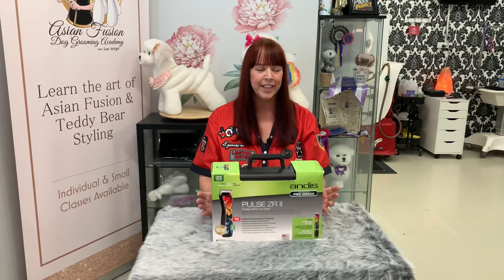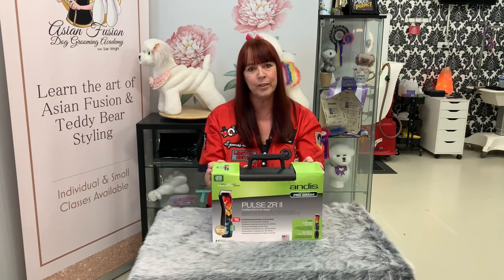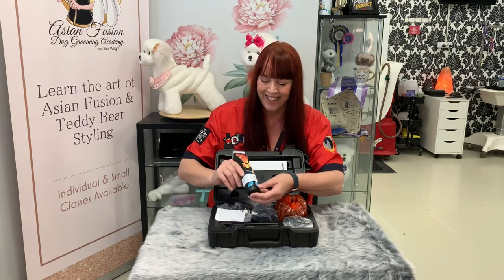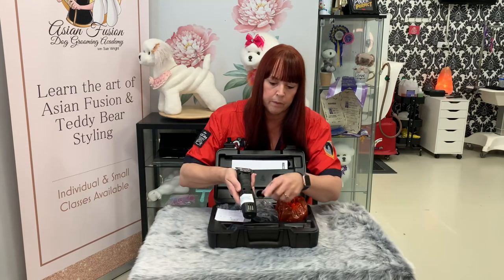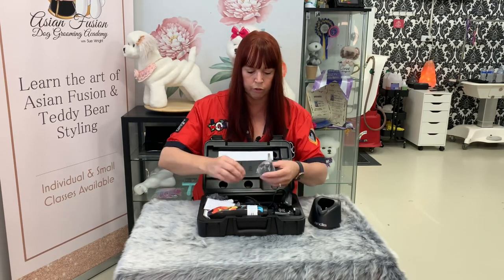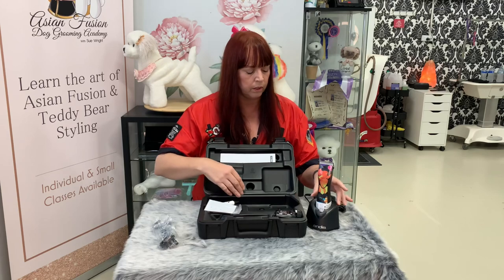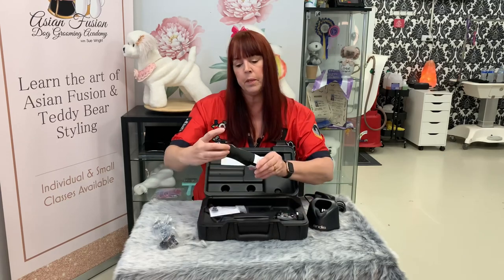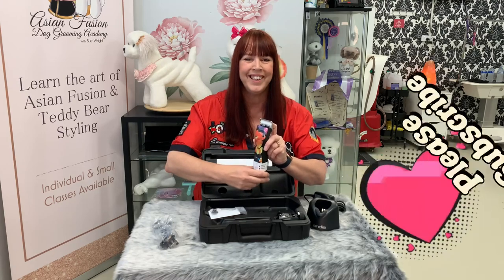Unboxing the Andis Pulse ZR limited edition Flora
Unboxing the Andis Pulse ZR limited edition Flora animal clippers